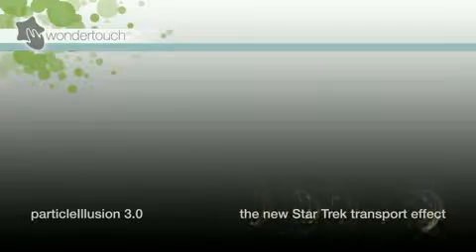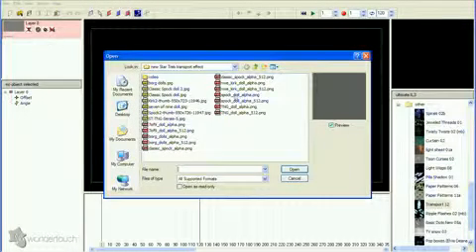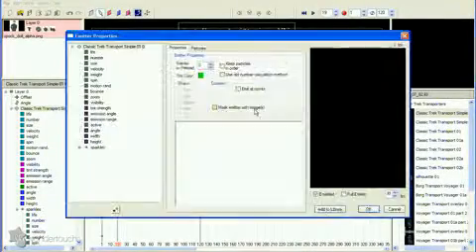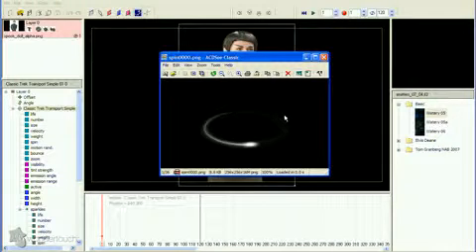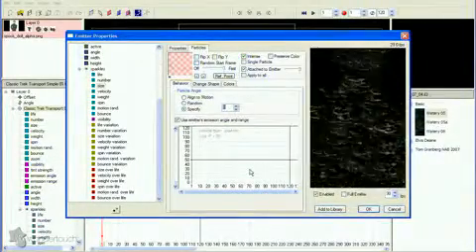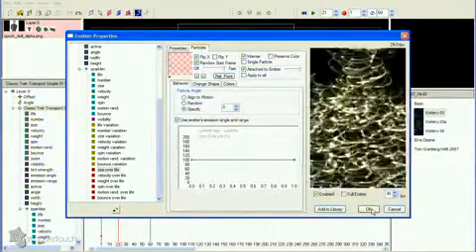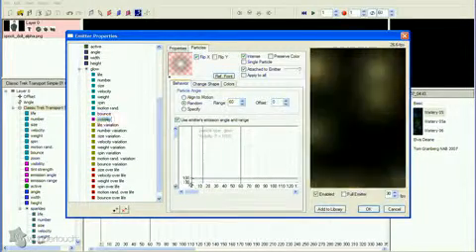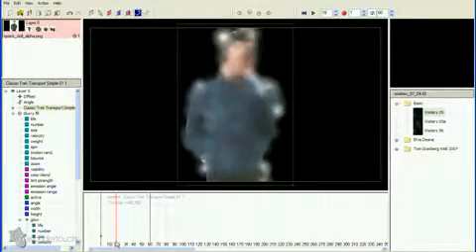Star Trek Transport Effect Part 1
In this video tutorial, Creative COW leader Alan Lorence of Wondertouch shows how to create the transporter effect from the new Star Trek movie using particleIllusion 3.0. This is part 1 of 2.